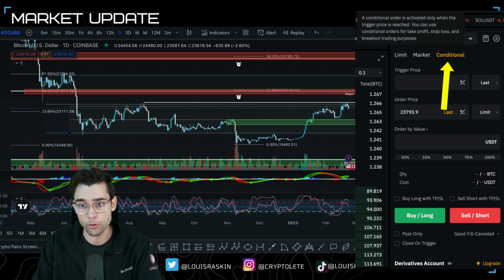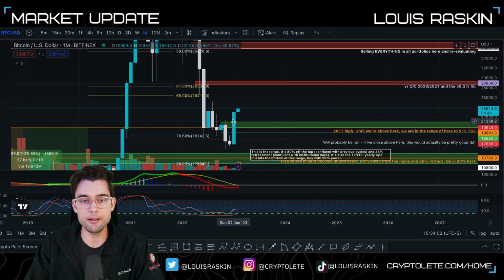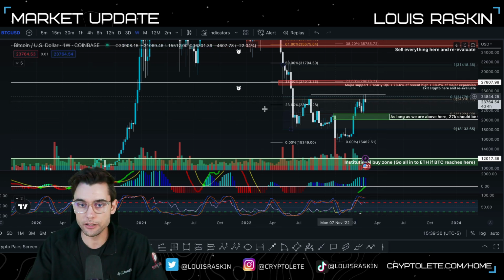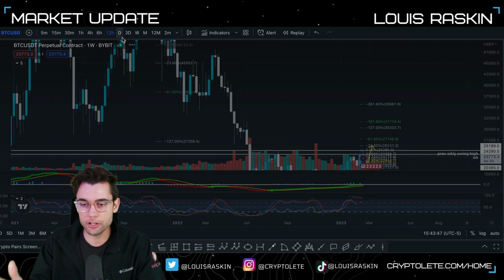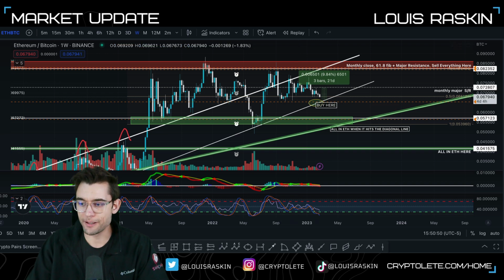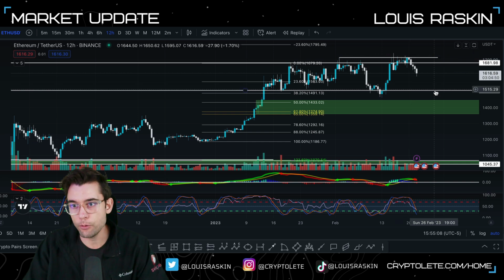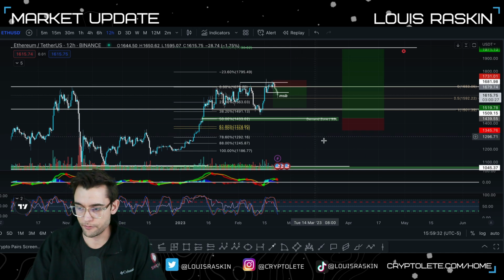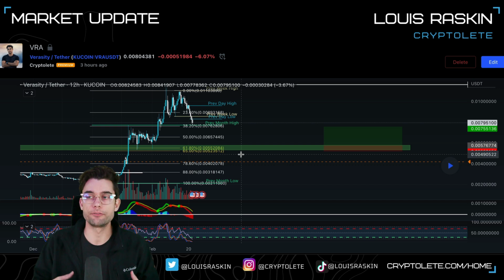Short Term Downturn. Then Resume Up Only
0:00 - Intro
4:50 - BTC
17:44 - ETH
28:13- ALTS

📈 To uncover EVERY advanced strategy and tool I use, go through the Crypto Mastery Program

*Other Resources*

👉 MEXC - Where I buy most of my low cap 100x potential gems
👉 NordVPN - Save 70% when you use this link to sign up for NordVPN